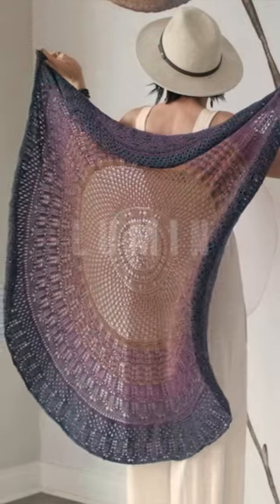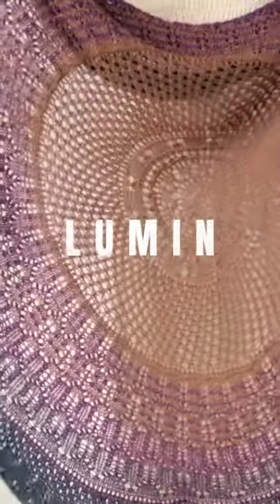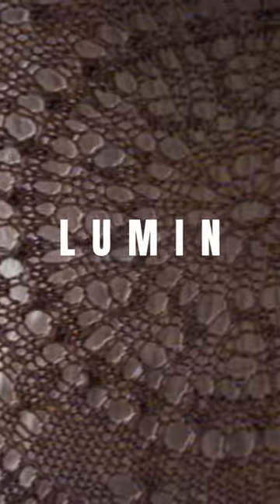FREE For A Limited Time – A DAZZLING, Lacy, Knitted Circular Shawl Pattern!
Download the STUNNING, LACY Lumin shawl pattern while it's still FREE!

This knitted, circular pi shawl features a radiating, lacy design and a subtle, gradient fade in three colors. Three different, eyelet lace patterns create an open and airy, highly textured design.